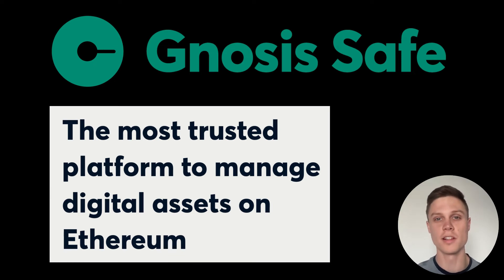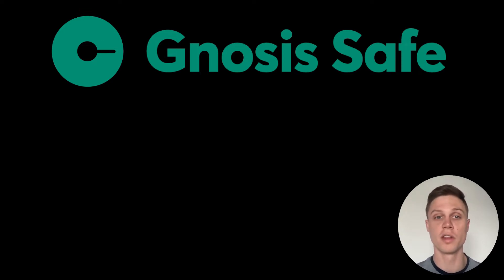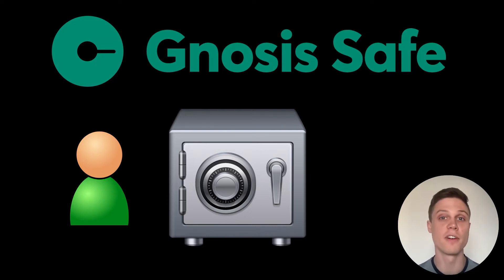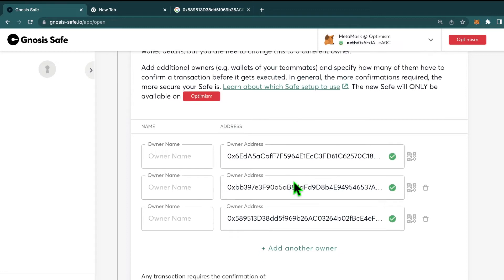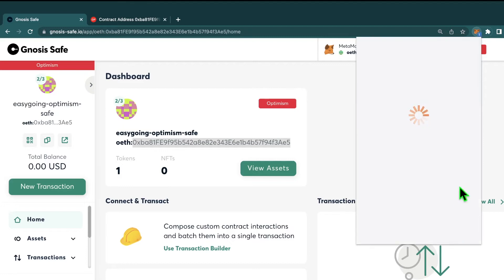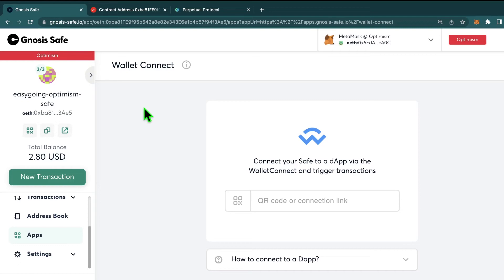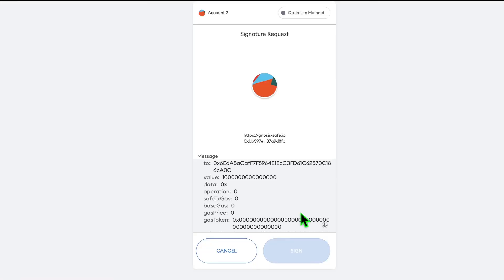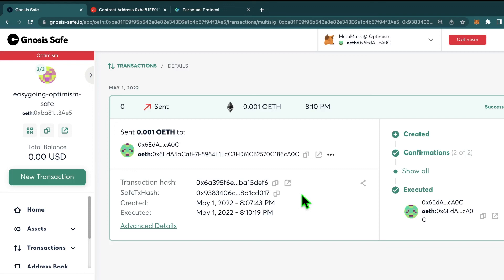Gnosis Safe Tutorial | Multisig Wallet for DeFi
In this video, I show you how to use Gnosis Safe, the best way to create a multisig wallet on Ethereum.